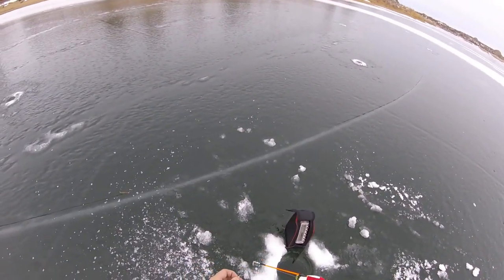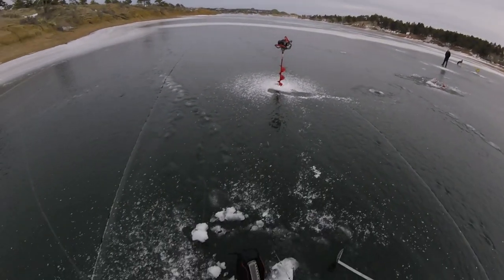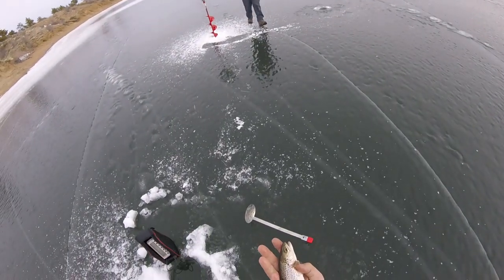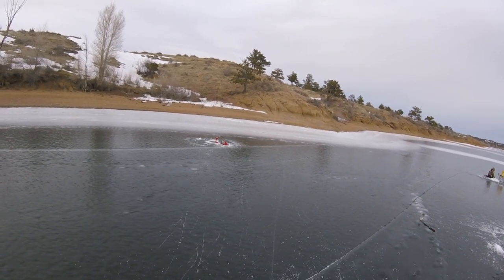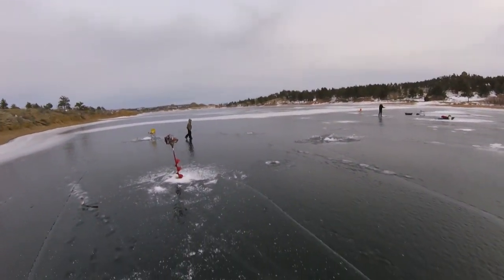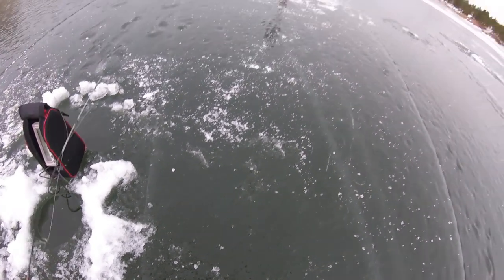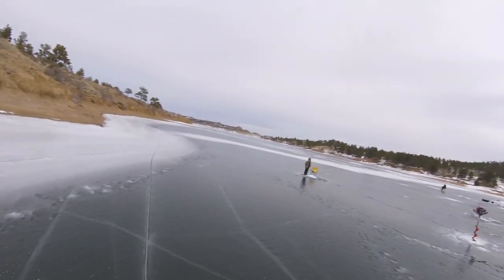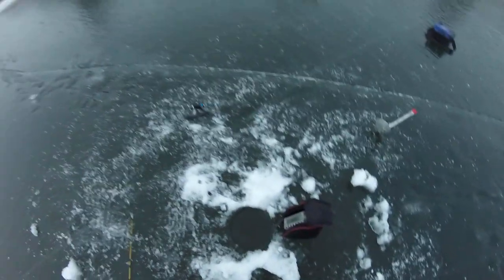Curt Gowdy Hard Water Scouting!!!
For this episode we took a short trip to Curt Gowdy State Park to do some ice fishing! We did not stay long but i managed to put a few on the ice!